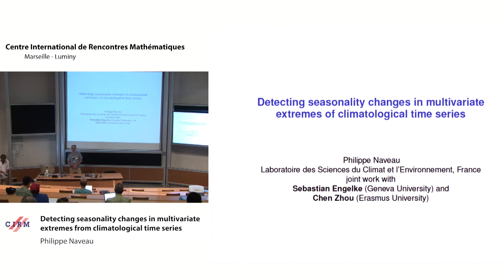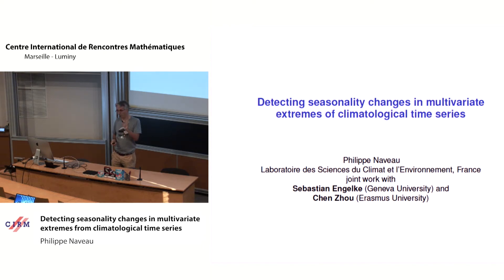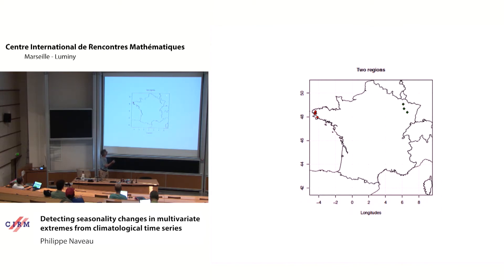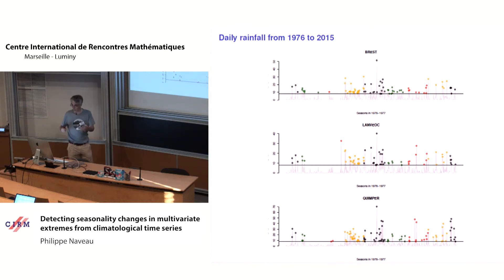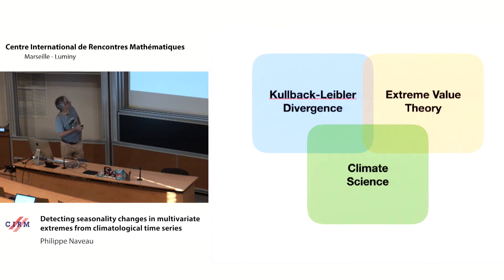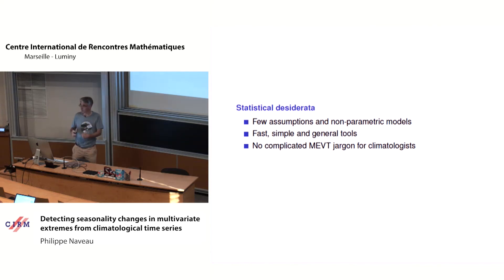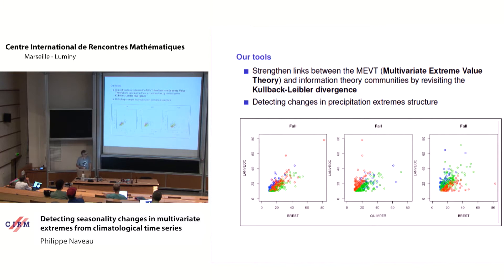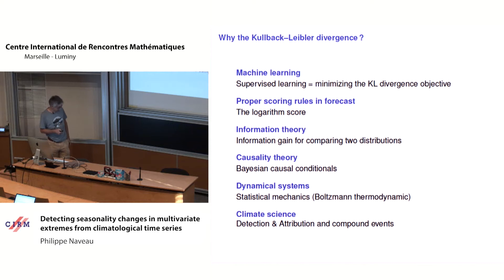Philippe Naveau: Detecting seasonality changes in multivariate extremes from climatological time ...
Many effects of climate change seem to be reflected not in the mean temperatures, precipitation or other environmental variables, but rather in the frequency and severity of the extreme events in the distributional tails. The most serious climate-related disasters are caused by compound events that result from an unfortunate combination of several variables. Detecting changes in size or frequency of such compound events requires a statistical methodology that efficiently uses the largest observations in the sample.
We propose a simple, non-parametric test that decides whether two multivariate distributions exhibit the same tail behavior. The test is based on the entropy, namely Kullback–Leibler divergence, between exceedances over a high threshold of the two multivariate random vectors. We study the properties of the test and further explore its effectiveness for finite sample sizes.
Our main application is the analysis of daily heavy  rainfall times series in France (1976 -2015). Our goal in this application is to detect if multivariate  extremal dependence structure in heavy rainfall change according to seasons and regions.

CIRM HYBRID EVENT Recorded during the meeting "New Results on Time Series and their Statistical Applications " the September 18, 2020 by the Centre International de Rencontres Mathématiques (Marseille, France) Filmmaker: Guillaume Hennenfent Find this video and other talks given by worldwide mathematicians on CIRM's Audiovisual Mathematics Library And discover all its functionalities: - Chapter markers and keywords to watch the parts of your choice in the video - Videos enriched with abstracts, bibliographies, Mathematics Subject Classification - Multi-criteria search by author, title, tags, mathematical area